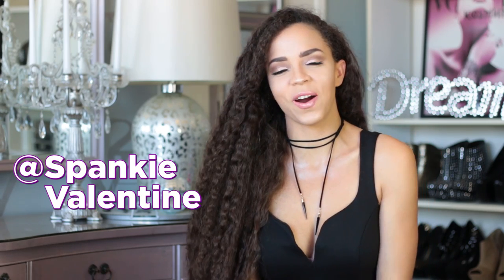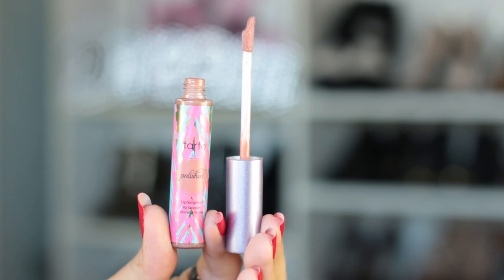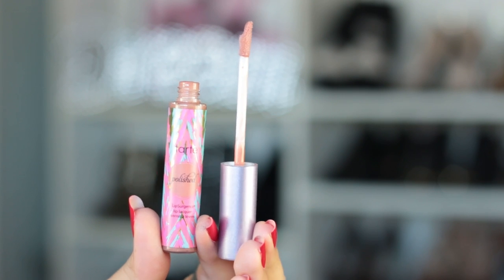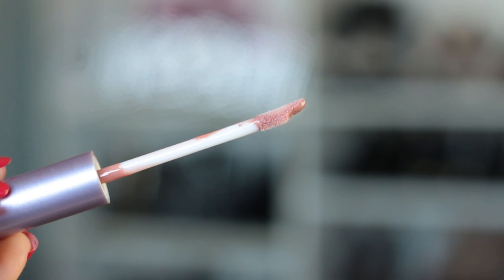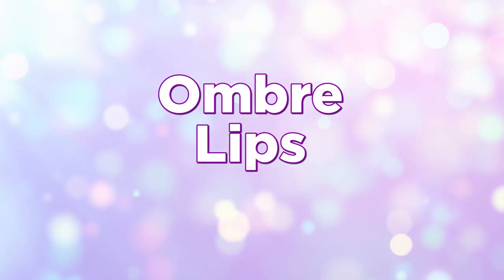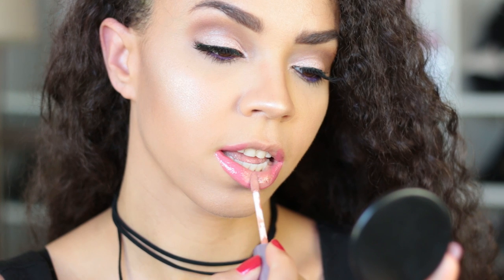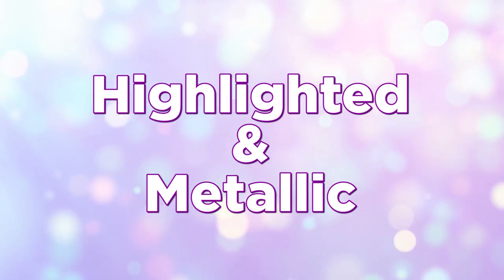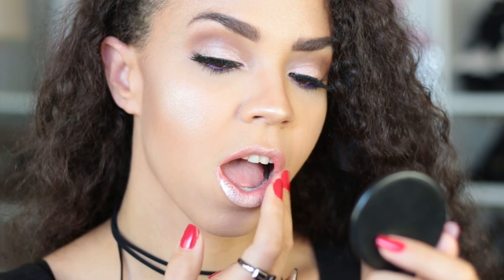1 Minute Lip Looks!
The tarte cosmetics LipSurgence™  lip lacquer trio features three full-size LipSurgence™ lip lacquers (8 ml) in shades polished (nude), passionate (coral) and plush (pink) for just $24 ($72 value) + FREE SHIPPING. The formula is a silky and moisturizing serum designed to hydrate lips and leave behind a perfect kiss of color.

Products provided by tarte.